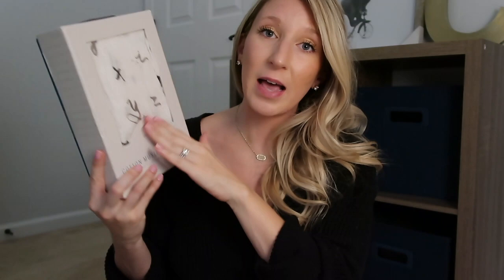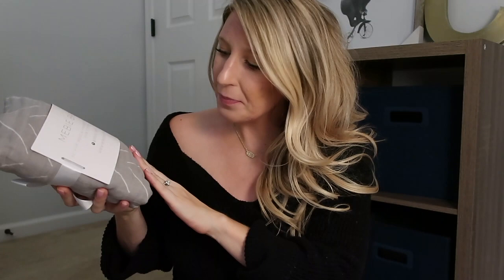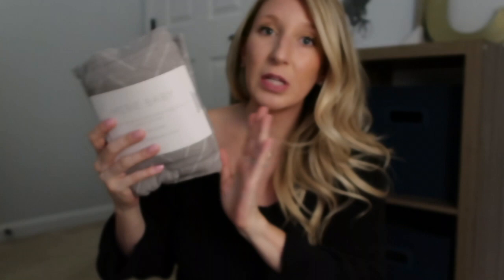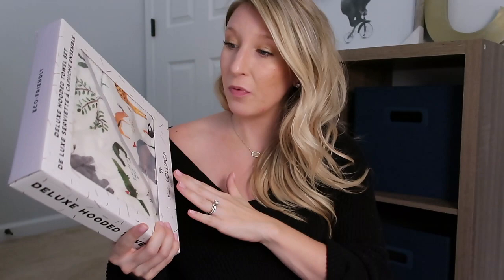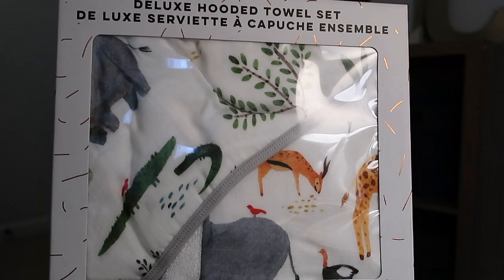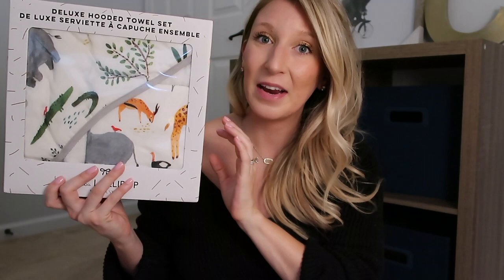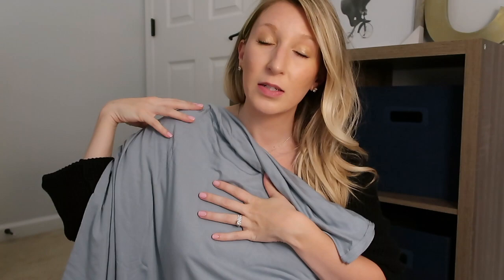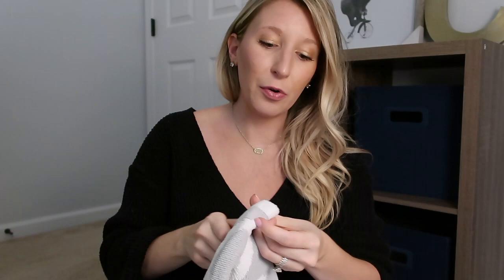BABY BOY NEWBORN HAUL + GIVEAWAY | Baby #2 Newborn Essentials 2019 | Taylor Lindsay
BABY BOY NEWBORN HAUL 2019 // NEWBORN ESSENTIALS 2019
Here it is, the long awaited newborn haul for baby #2. I wanted to share my newborn essentials that I picked up for baby #2. I felt much more relaxed preparing for baby boy since I know what products worked for us the first go around. I hope this video was helpful for all my mamas out there.

*Open to U.S. Residents Only*
1. Leave your Instagram handle in the comment (that's how I'll be getting ahold of the winner)
2. Follow @knotsbycasey and @atwoodvillelndesigns on Instagram
3. Tag 3 of your besties on the giveaway posts on both their Instagram pages

Target Cube Storage (Weathered Gray)
Cubes (Navy)
Itzy Ritzy Wet Bag (Size 11x14)
Little Unicorn Crib Sheet (letter print discontinued)
LouLou Lollipop Towel
SwaddleMe Velcro Swaddle
Embe 2-Way Swaddle
Nested Bean Wearable Blanket
Copper Pearl Swaddle
Saranoni Swaddle
Aden + Anais Silky Dream Blanket
Aden + Anais Car Seat Canopy
Copper Pearl Cover
Little Unicorn Burp Cloths
Burts Bees Burp Cloths
Avent Soothie Pacifiers
Bib Pacifiers
Little Remedies Gripe Water
Nose Frida Saline Spray
Honest Company Baby Oil
Frida Baby Windi
Honest Company Hand Sanitizer
Aquaphor 2-Pack
Closet Dividers
Huggies Special Delivery Diapers
Memory Book
Custom Newborn Hat
Custom Hospital Birth Sign
Hi babes! I am a mama of a little girl, Payton Mila who was born in the summer of 2018. We have a baby boy due in December. My Husband and I are college sweethearts and just moved out of state to North Carolina from Michigan. I became a stay a home mom after we made the big move. You’ll find a variety of content on my channel from my journey through motherhood to sharing everyday life. If you have anything you’d like me to film drop a comment and I’d be happy to create it!

Taylor